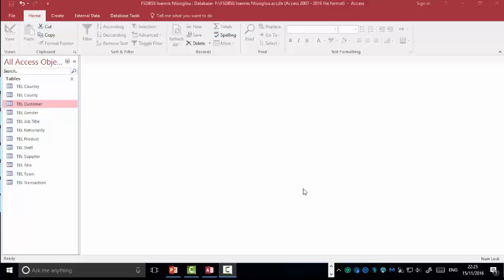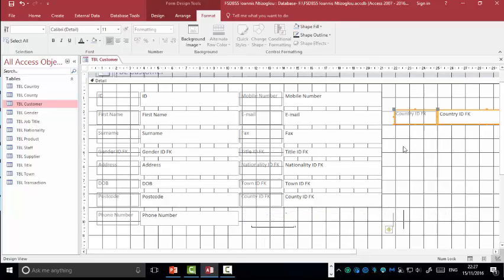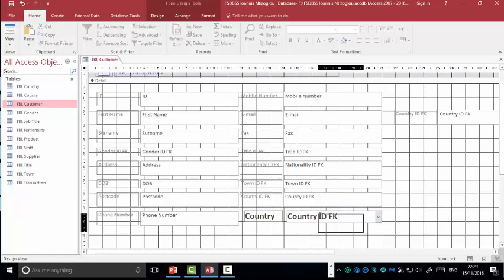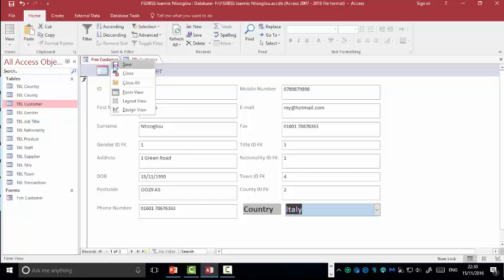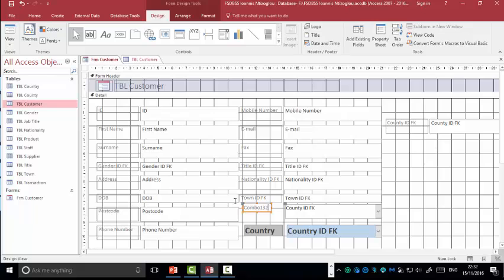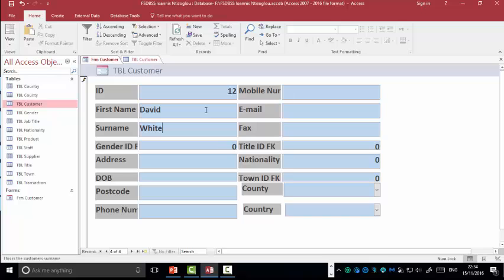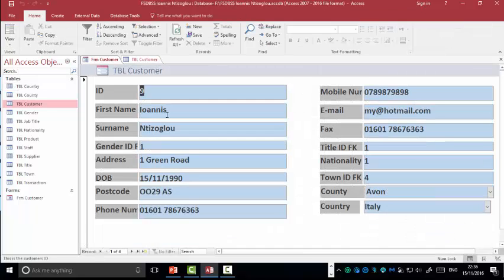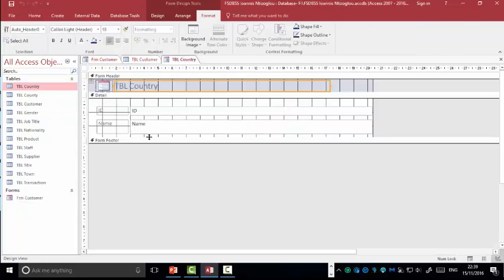Microsoft Access Database Forms and Combo Boxes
Microsoft Access 2016 tutorial
Database tutorial on how to create forms and combo box..